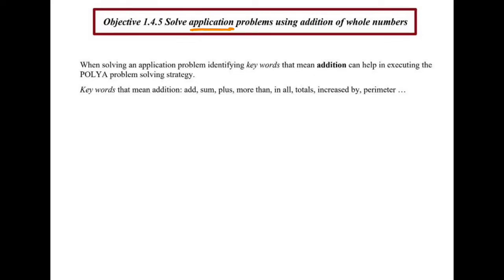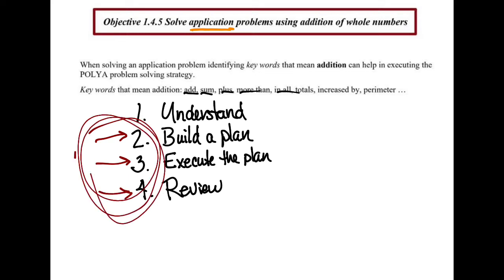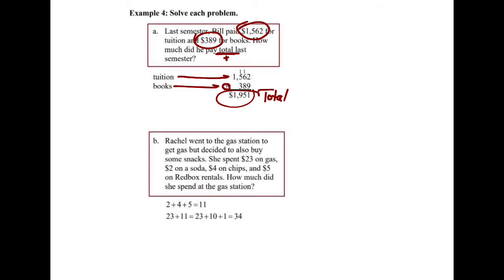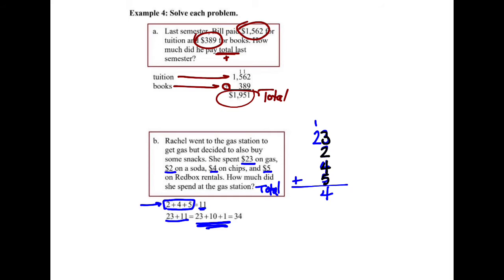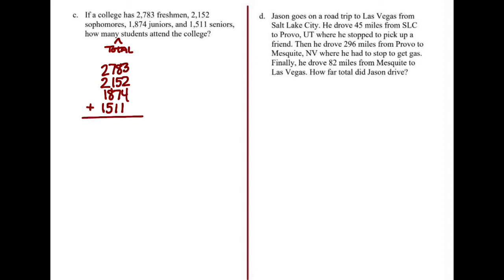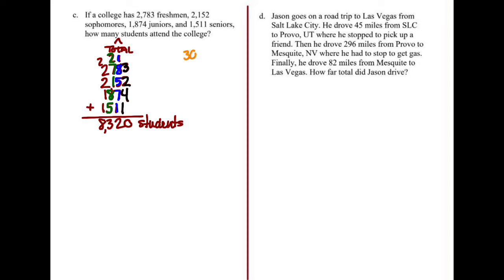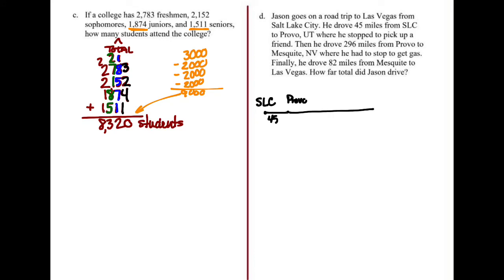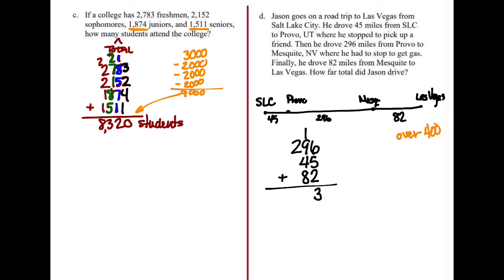920 Mod1 Sect4 Obj5